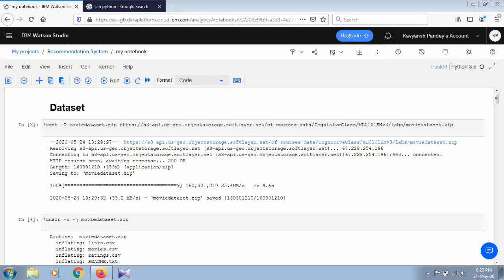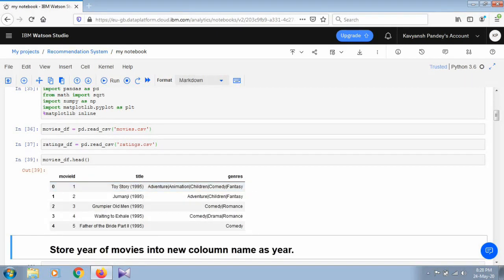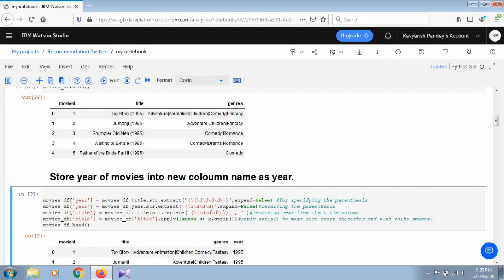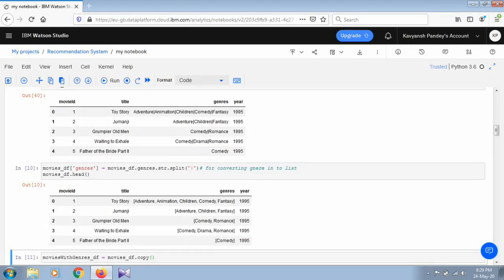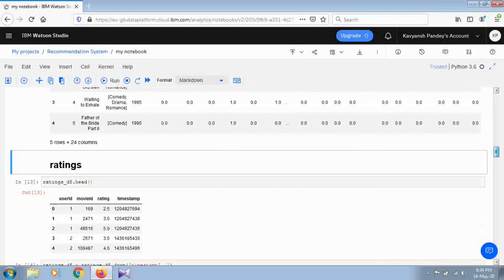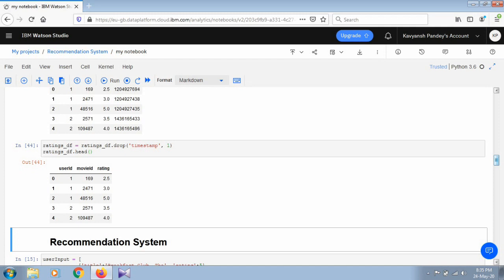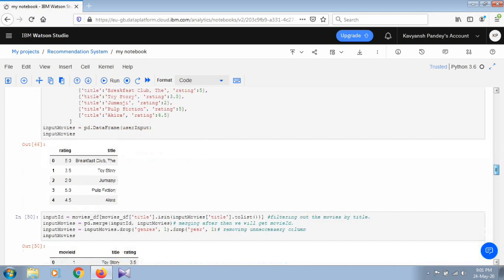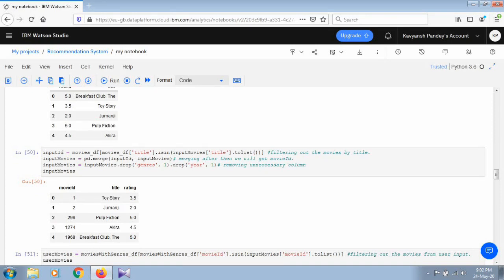recommendation system in machine learning | recommendation system in pythhon | ML project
Movies recommendation system project.

Tools used -
IBM watson platform

this dataset in zip formet so we will use the following commands to loading and unzipping respectively.
!wget -O moviedataset.zip
!unzip -o -j moviedataset.zip